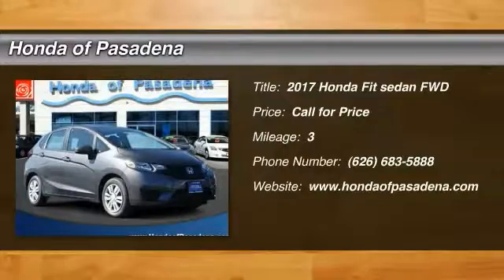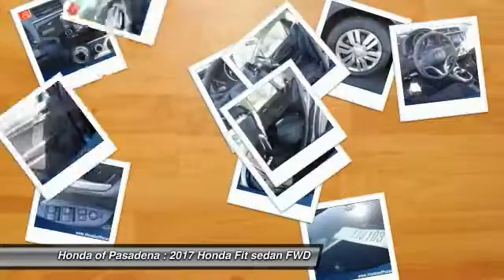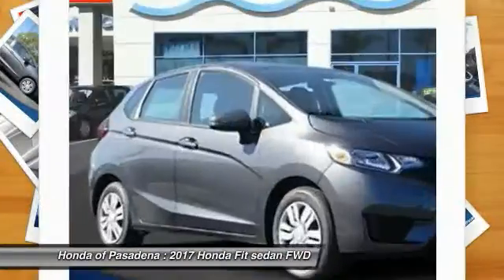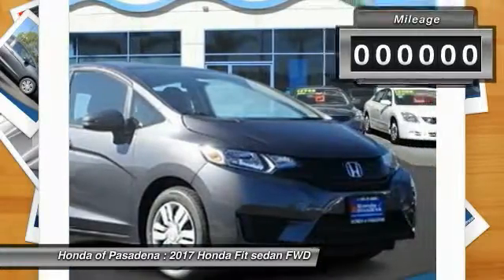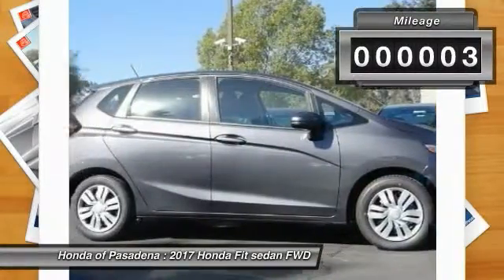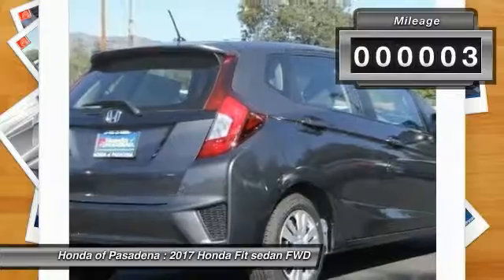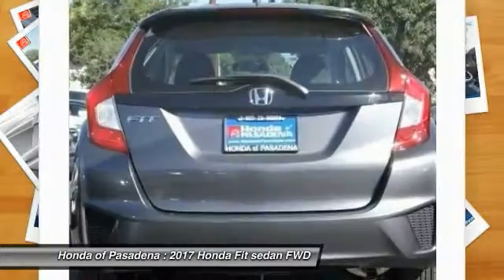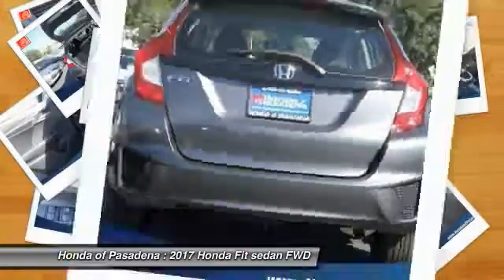2017 Honda Fit Pasadena Los Angeles Glendale Alhambra Cerritos Orange County 170103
2017 Honda Fit LX MANUAL

HONDA OF PASADENA IS A NEW AND USED HONDA DEALERSHIP PROUDLY SERVICING LOS ANGELES, PASADENA, GLENDALE, ALHAMBRA, CERRITOS, & ALL NEARBY CITIES. THIS GRAY 2017 Honda FIT IS EQUIPPED WITH A 1.5L 16-Valve 4-Cylinder DOHC i-VTEC, MANUAL TRANSMISSION, AND RECEIVES AN ESTIMATED 29 City/36 Hwy MPG. CONTACT HONDA OF PASADENA TO SCHEDULE A TEST DRIVE AND TAKE THIS 2017 Honda FIT HOME TODAY, OR VISIT OUR SHOWROOM CONVENIENTLY LOCATED AT 1965 E. FOOTHILL BLVD, PASADENA, CA 91107. STOCK #: 170103 | 2017 Honda Fit LX Manual 2017 Honda FIT LX MANUAL Stock #: 170103 | VIN: 3HGGK5G52HM700541 | 2017 Honda Fit LX Manual Honda of Pasadena AT HONDA OF PASADENA, OUR GOAL IS TO SELL THE BEST VEHICLES AT THE LOWEST PRICES AND TREAT OUR CUSTOMERS WITH RESPECT. AS A CALIFORNIA HONDA DEALER, WE BELIEVE WHEN YOU CHOOSE HONDA OF PASADENA YOU ARE MAKING THE RIGHT CHOICE.